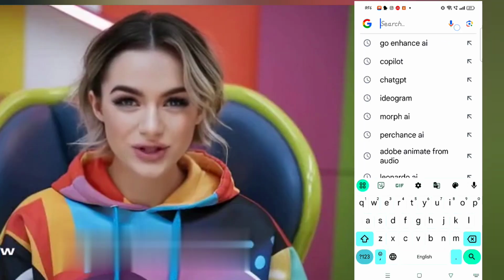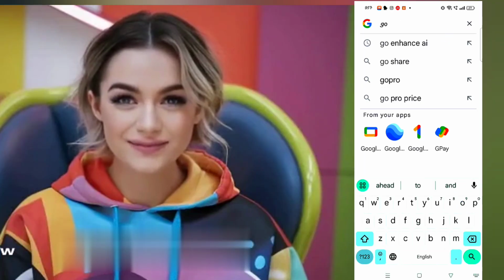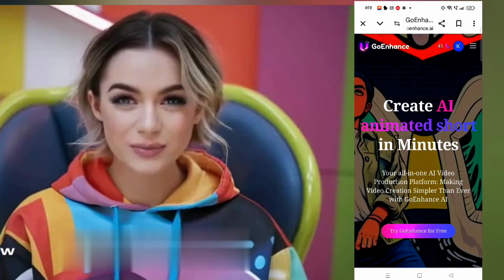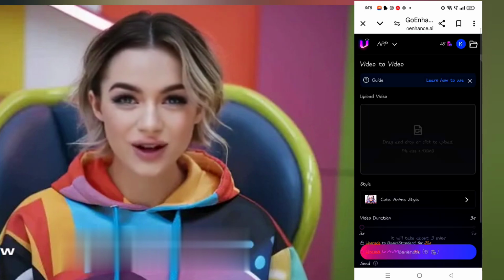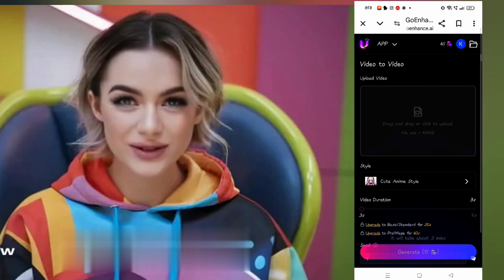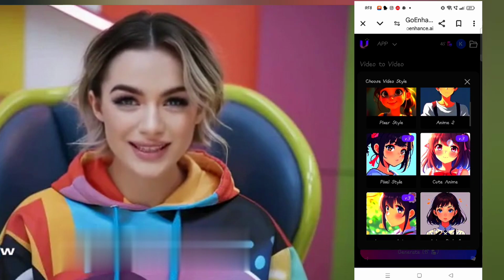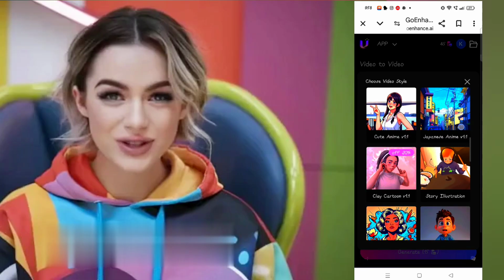📽️✨ Transform Videos into Anime with Go Enhance AI! | Easy & Fast! 🚀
🔥 Hey Everyone! In this video, I'll show you how to transform your videos into anime style using Go Enhance AI. It's super easy and fast!